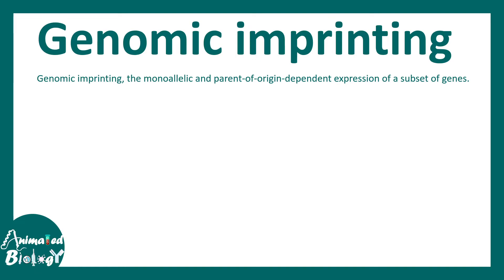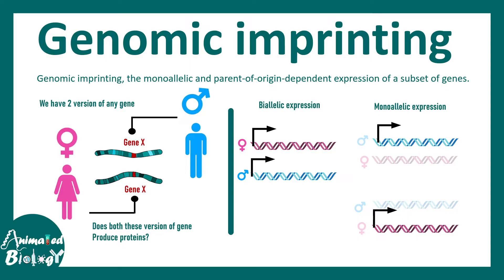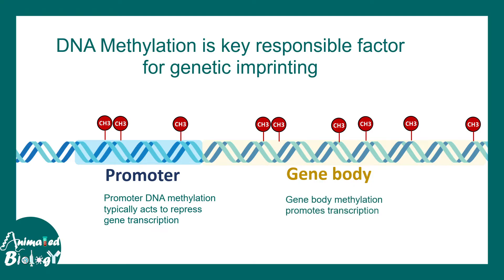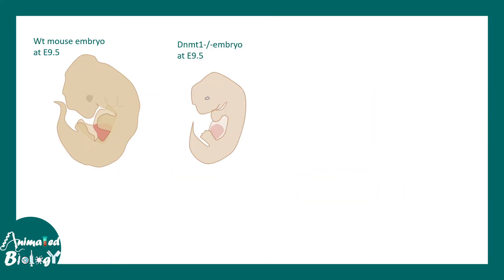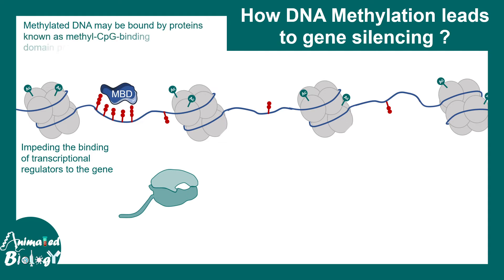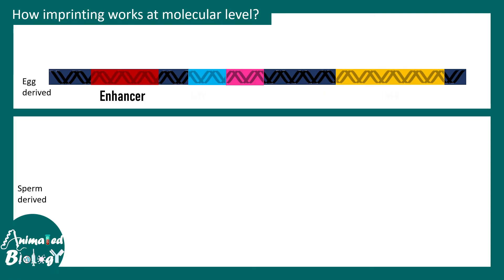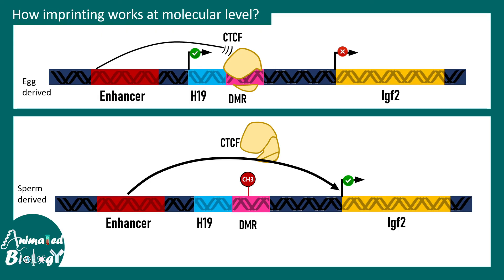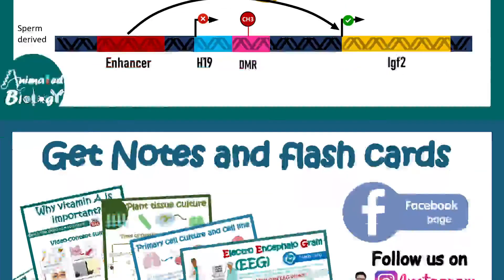Genomic Imprinting | How genomic Imprinting works at molecular level ?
This video talks about Genomic Imprinting | How  genomic Imprinting works at molecular level ?